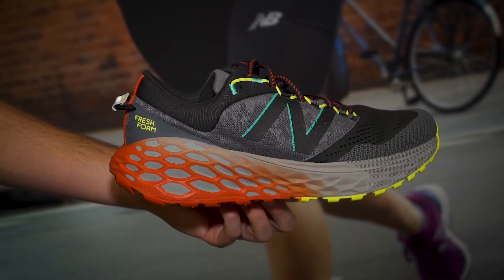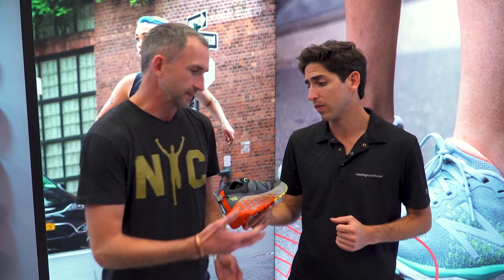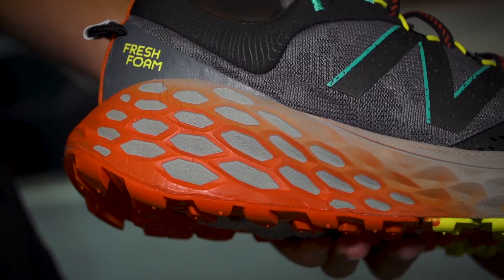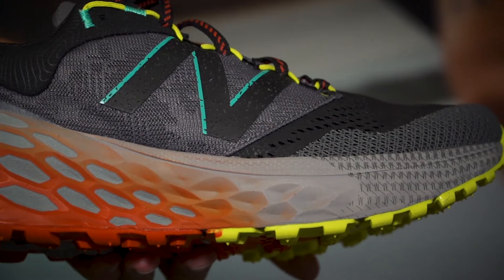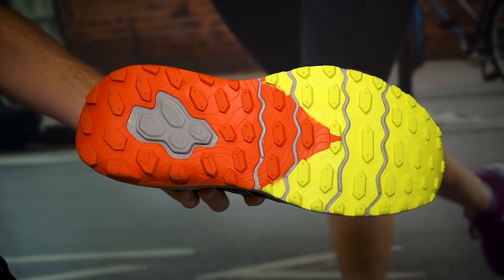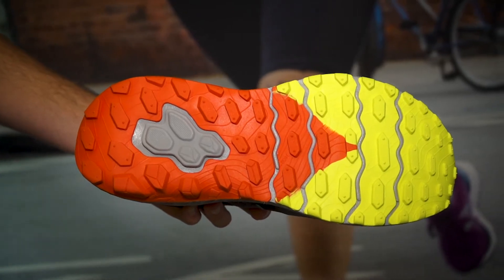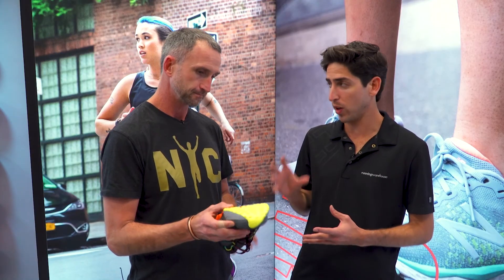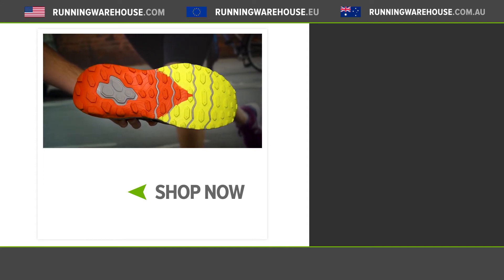New Balance Fresh Foam More Trail First Look | Max Cushion for Rugged Terrain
The New Balance Fresh Foam More Trail is the newest addition to the NB trail lineup. The shoe features a high level of cushioning and sticky grip to handle a variety of trail running conditions.

EDIT: Available October 2020